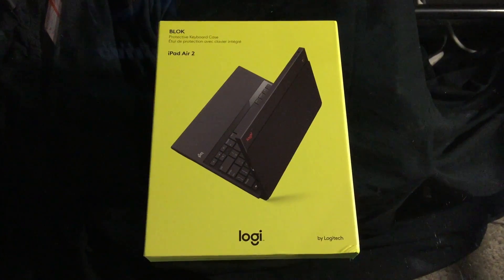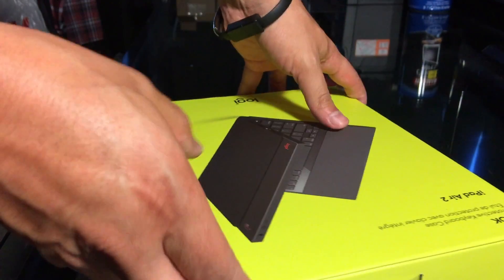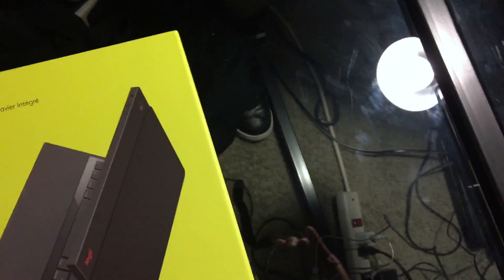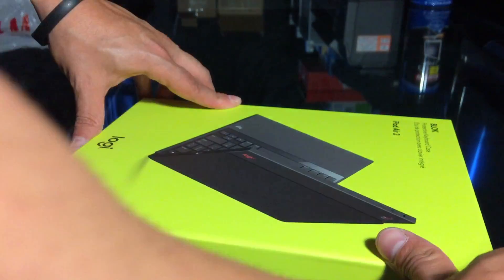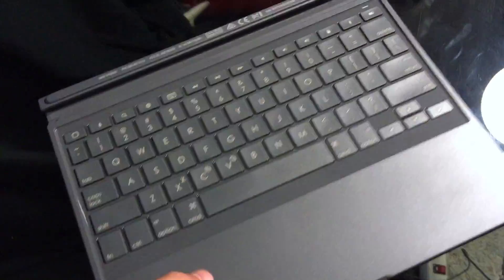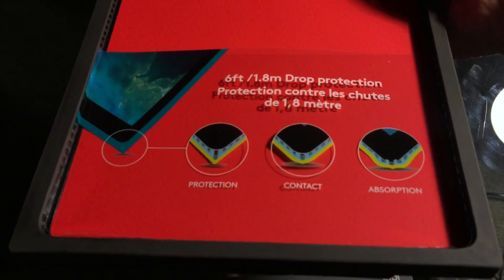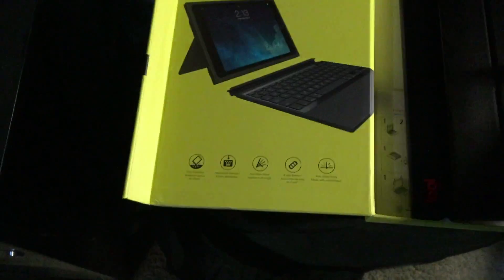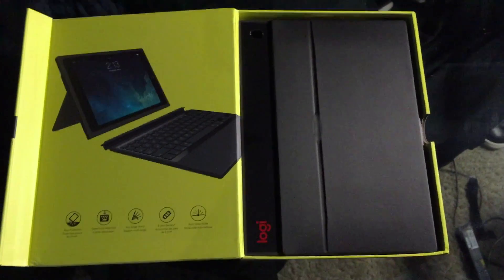Logi Blok Keyboard Case for Apple iPad Air 2 Unboxing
Hey everyone, when I searched YouTube for an unboxing video for this awesome case nothing came up. So, I decided to make one for you all! It's nowhere near the level of professionalism offered by others but it's my first time so bare with me.                             The case is AWESOME, I have been using it for the better part of a day and cannot believe just how versatile.